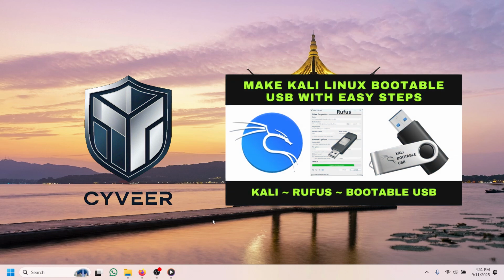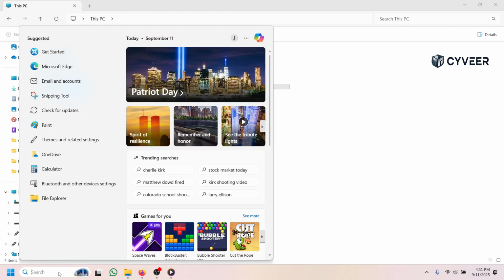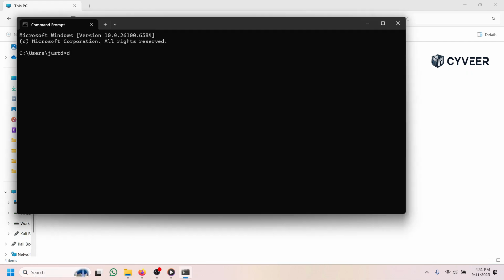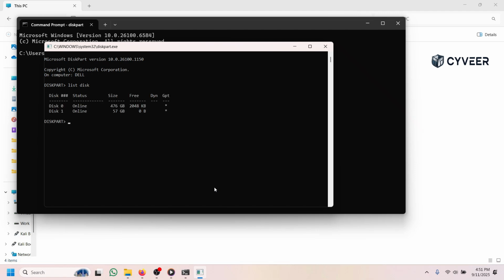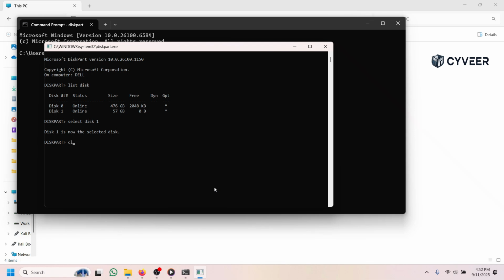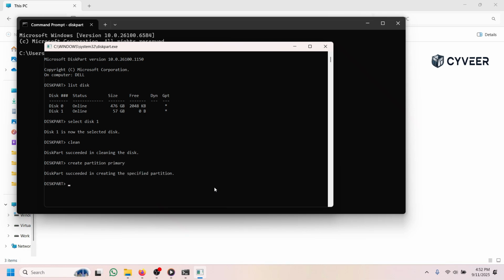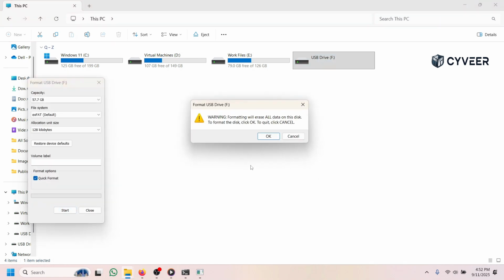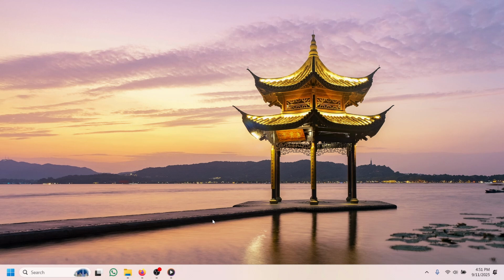Convert Bootable USB into Normal USB | How to Convert Bootable Pendrive to Normal in Windows